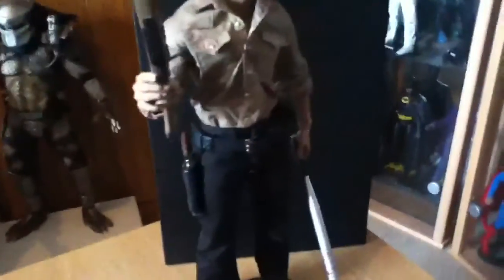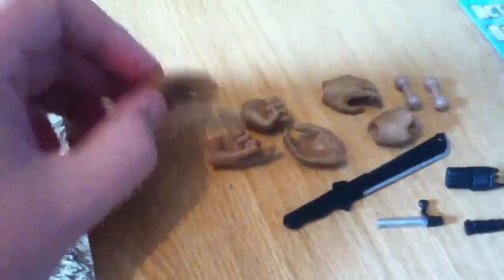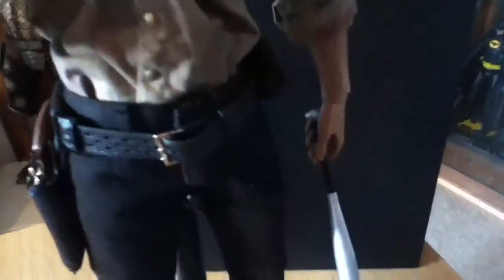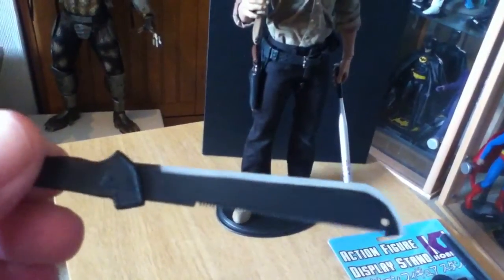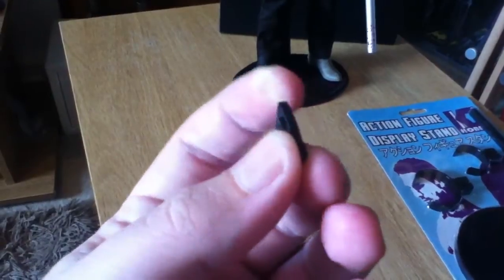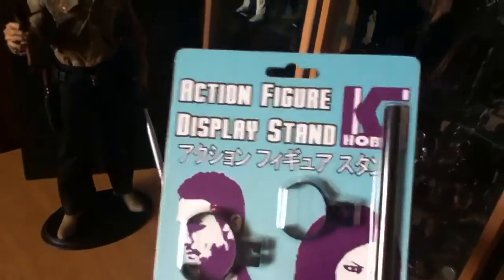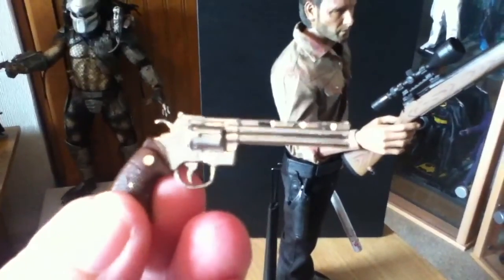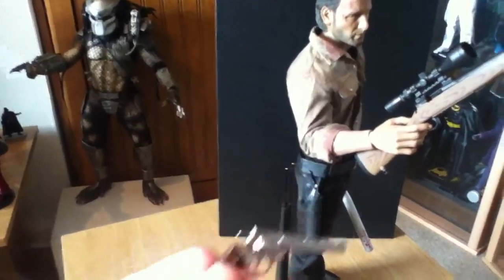Iminime town sheriff 1/6 figure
Cool figure but over priced